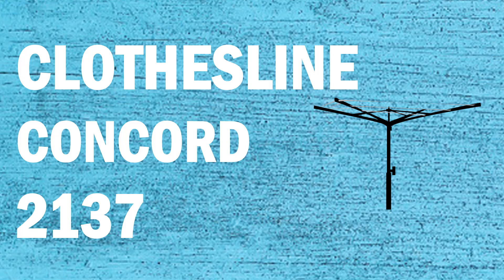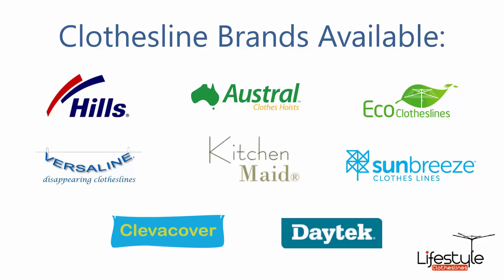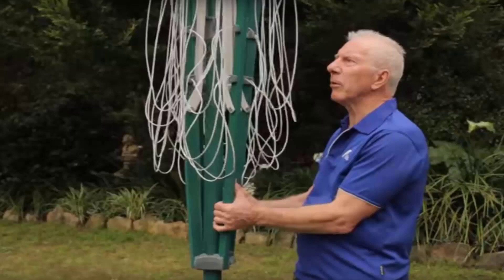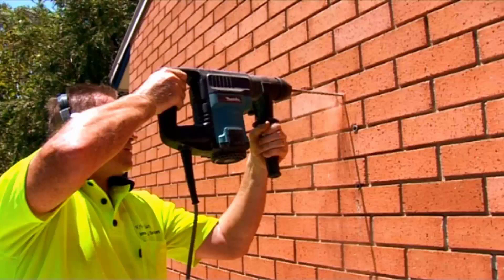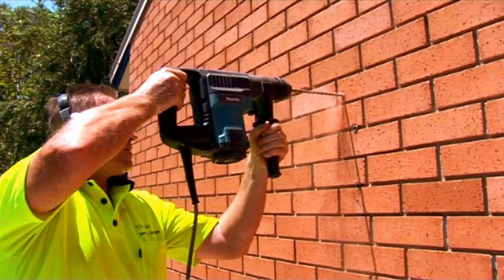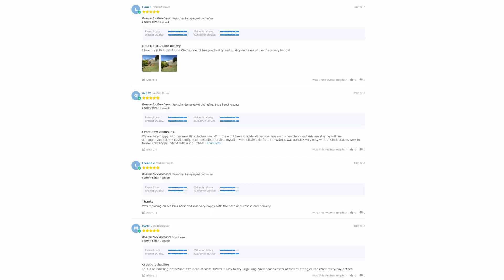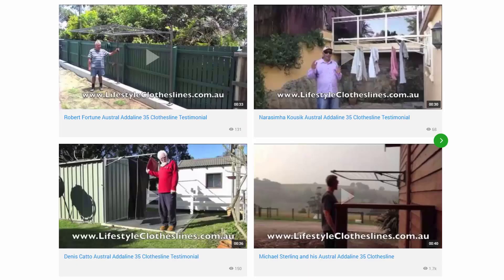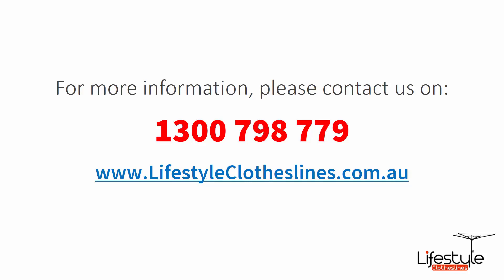Clothesline Installation and Installers Concord 2137 NSW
Need Clothesline Installation in Concord 2137 NSW for all your clothes line needs as Lifestyle Clotheslines is the leading supplier of clothes lines.

All makes and models of clothes line products are in stock for the Concord 2137 area, plus all leading brands of clothes lines including the famous Hills Hoist clothesline, are all available for supply and installation.

- Eco Clotheslines
- Daytek
- Versaline
- Evolution
- Fulcrum
- Clevacover
- Sunbreeze
- Hegs Pegs
- Kitchen Maid
- City Living